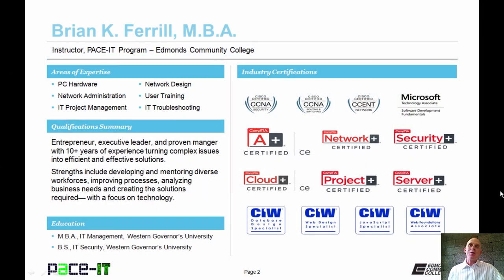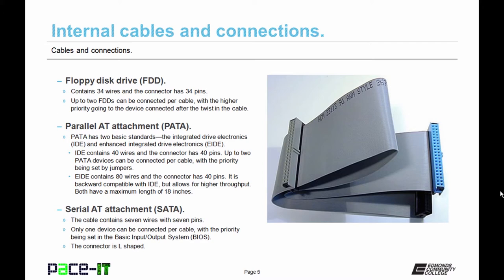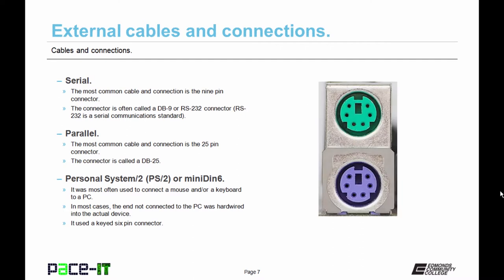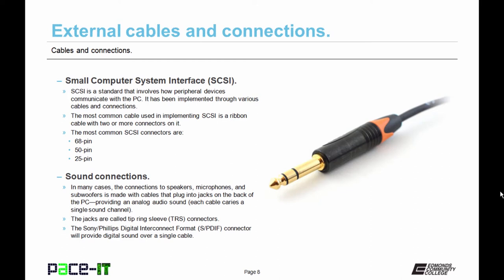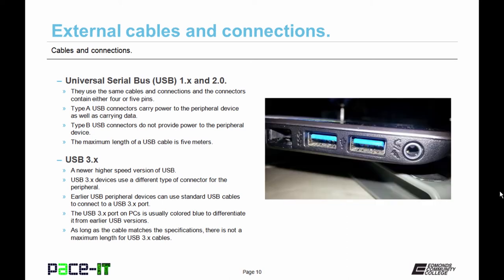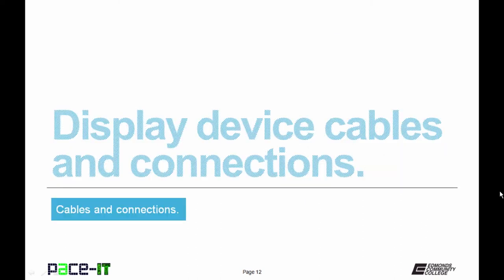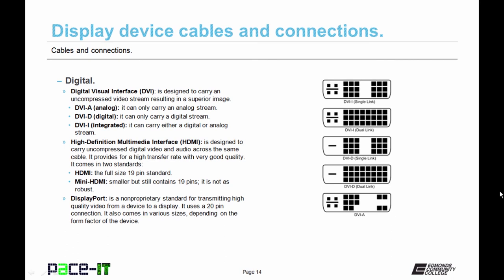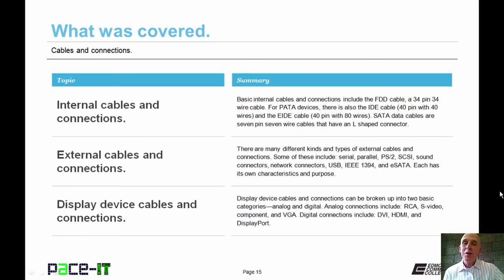Pace-IT: Cable and Connections